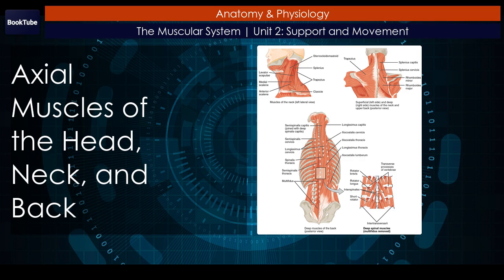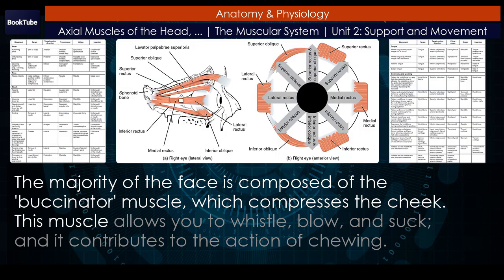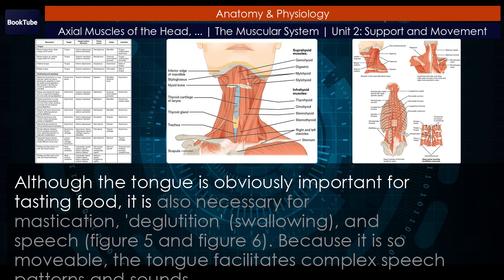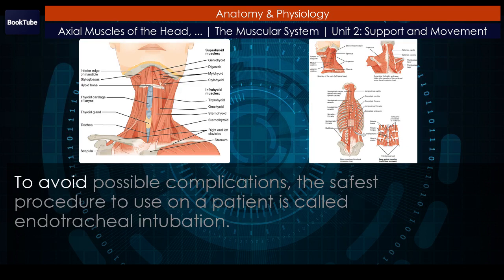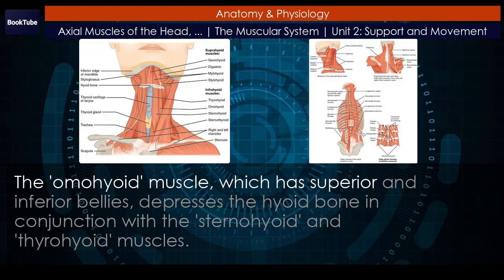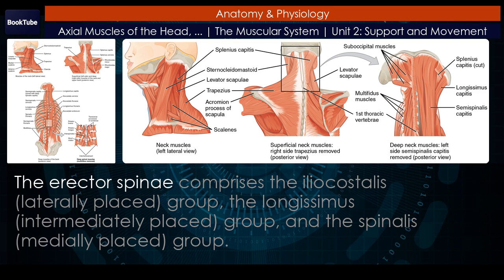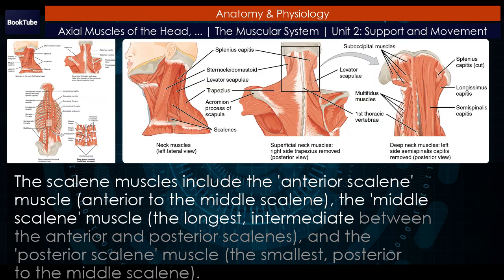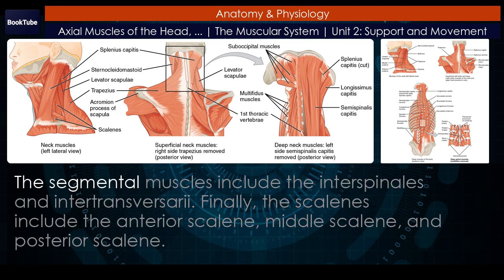Axial Muscles of the Head, Neck, and Back | The Muscular System | Unit 2: Support and Movement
Muscles are either axial muscles or appendicular. The axial muscles are grouped based
on location, function, or both. Some axial muscles cross over to the appendicular
skeleton. The muscles of the head and neck are all axial. The muscles in the face create
facial expression by inserting into the skin rather than onto bone. Muscles that move the
eyeballs are extrinsic, meaning they originate outside of the eye and insert onto it.
Tongue muscles are both extrinsic and intrinsic. The genioglossus depresses the tongue
and moves it anteriorly; the styloglossus lifts the tongue and retracts it; the
palatoglossus elevates the back of the tongue; and the hyoglossus depresses and flattens
it. The muscles of the anterior neck facilitate swallowing and speech, stabilize the
hyoid bone and position the larynx. The muscles of the neck stabilize and move the head.
The sternocleidomastoid divides the neck into anterior and posterior triangles.

The
muscles of the back and neck that move the vertebral column are complex, overlapping, and
can be divided into five groups. The splenius group includes the splenius capitis and the
splenius cervicis. The erector spinae has three subgroups. The iliocostalis group
includes the iliocostalis cervicis, the iliocostalis thoracis, and the iliocostalis
lumborum. The longissimus group includes the longissimus capitis, the longissimus
cervicis, and the longissimus thoracis. The spinalis group includes the spinalis capitis,
the spinalis cervicis, and the spinalis thoracis. The transversospinales include the
semispinalis capitis, semispinalis cervicis, semispinalis thoracis, multifidus, and
rotatores. The segmental muscles include the interspinales and intertransversarii.
Finally, the scalenes include the anterior scalene, middle scalene, and posterior
scalene.

00:00 Axial Muscles of the Head, Neck, and Back
00:49 Muscles that create facial expression
02:53 Muscles that move the eyes
03:30 Muscles that move the lower jaw
04:25 Muscles that move the tongue
05:51 Everyday connections
07:29 Muscles of the anterior neck
09:17 Muscles that move the head
10:05 Muscles of the posterior neck and the back
13:38 Chapter review